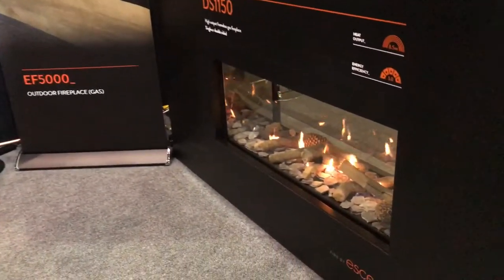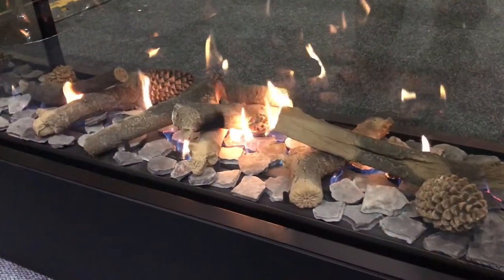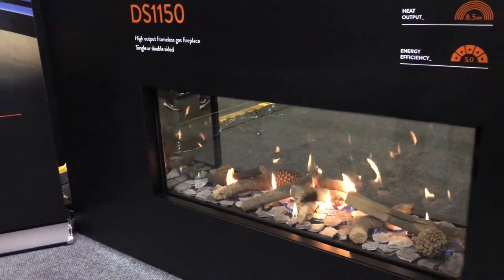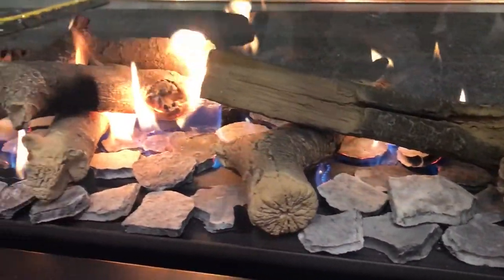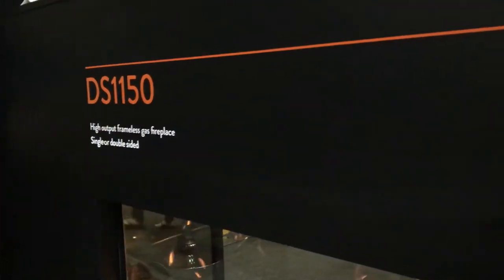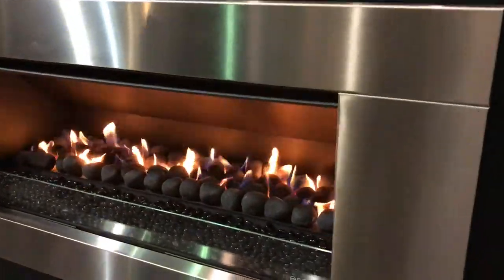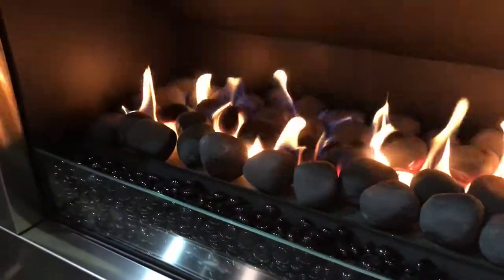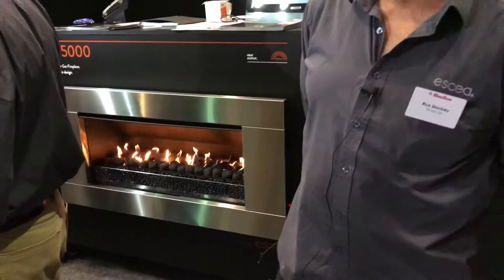Escea Gas Fires | Perth Home Show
- Hi, it's Rick here from Escea Gas Fires at the Perth Home Show, we're down here to show off some of our range today. This one here is one of our great latest models of landscape fire, these are Direct Vent fires, Power Flued. They bring all of air in from outside of the building. They're completely sealed, so you've got no risk of any gas, or anything like that coming into the home. They're thermostatically controlled. You can turn them on and off from the internet. This is our woodland fire, fuel bed range, but there's a whole range of fuel bed's available, and a whole range of widths. Also down here we have our outdoor fireplace. We just sneak round over here. The outdoor fireplace is fully stainless steel. That's just a one push button, 16 kilowatts. You feel the heat from this fire up to four to five metres away, beyond that it's a feature in your courtyard. All of our range of fires are available to be viewed down at Subiaco Restoration, down at Osborne Park. So they've got full range there. They've got a good heating team. They can do free quotes for installation. So come on down and say hello.
To get your tickets for the next Perth Home Show